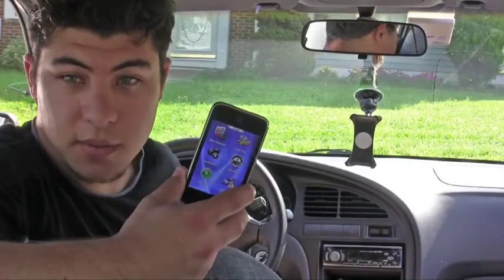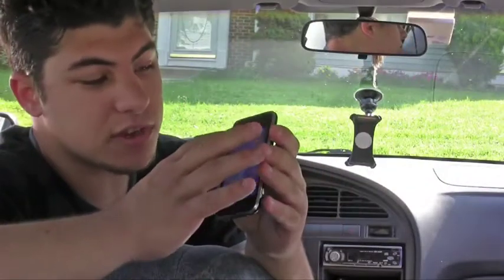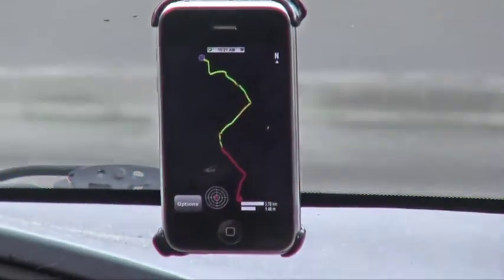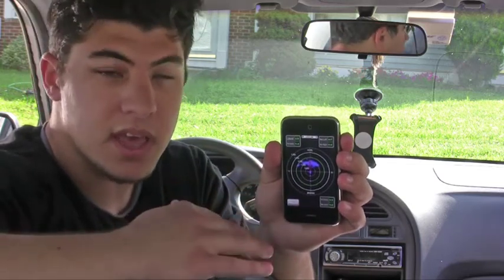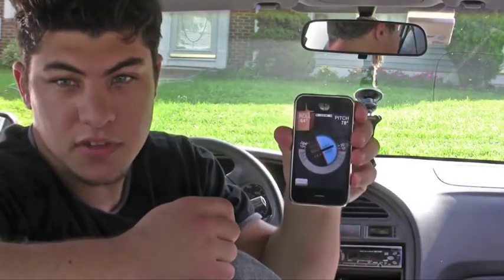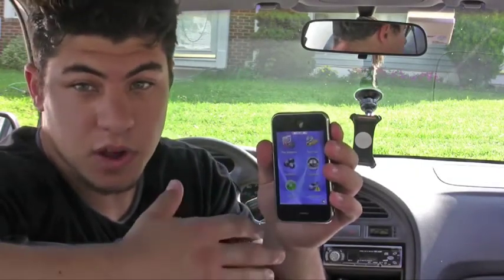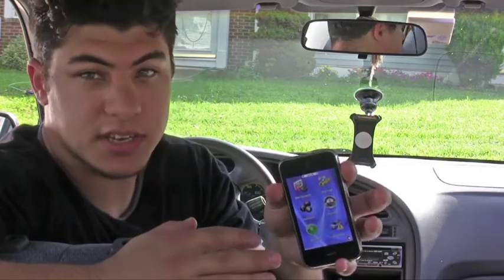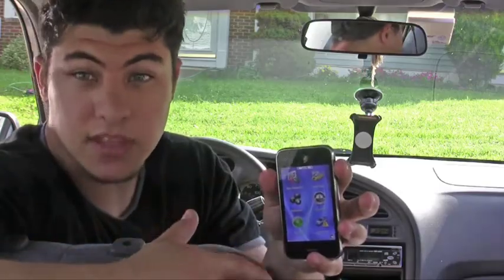DashCommand for iPhone Made by Palmer Performance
Sean from mp3Car reviews DashCommand for iPhone from Palmer Performance. DashCommand stems from its window's counterpart that has been long since in car computers. It offers a wireless connection to your OBD2 port to bring you a ton of engine diagnostic tools.

With DashCommand for iPhone you can see all your available PID's in multiple skins, follow your acceleration and braking, see your g-forces going around turns, read your car's angle while driving, and keep all of this data for a log.

The only downside to DashCommand is that you can't swipe between screens, and that you need to tell it to switch to landscape or portrait mode before the sensor graphics look correct. That is because you will be able to customize the dash boards in later version.